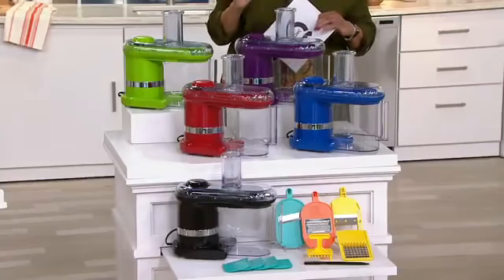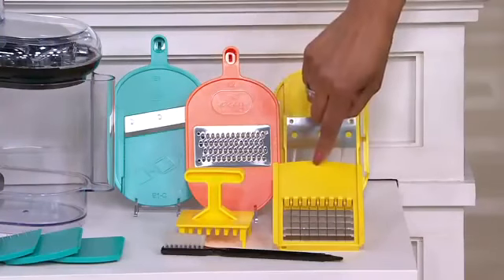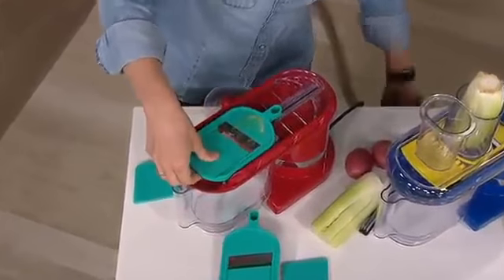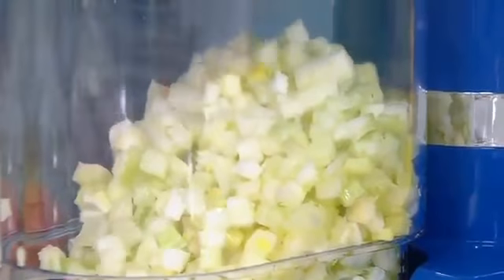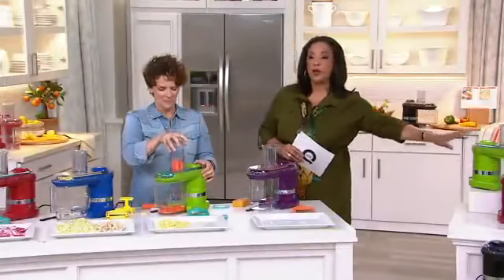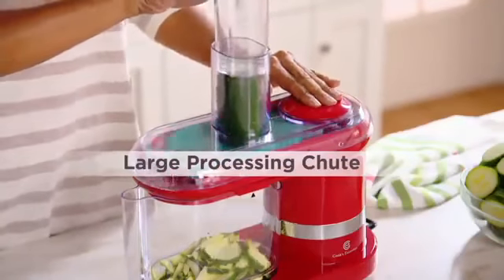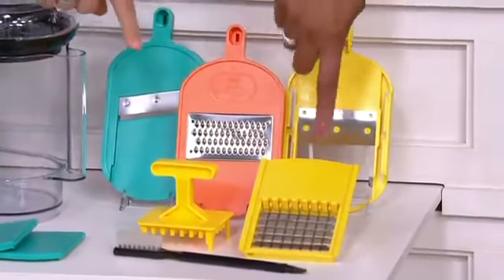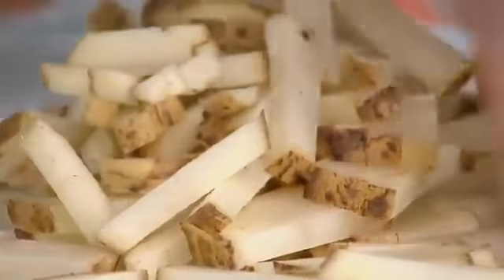Electric Mandoline Slicer Manufacture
Golden King Development Co., Ltd.
SKYPE:goldenkingcn